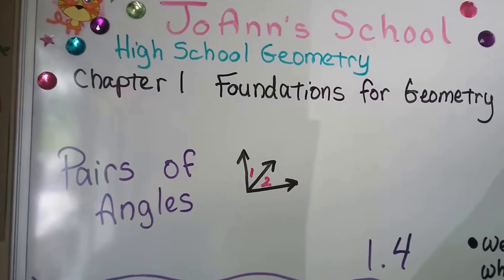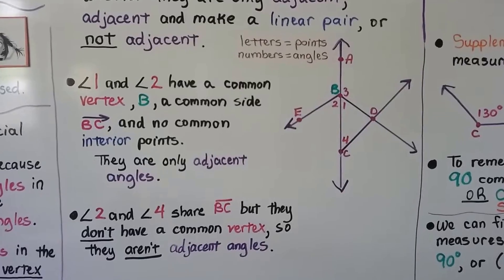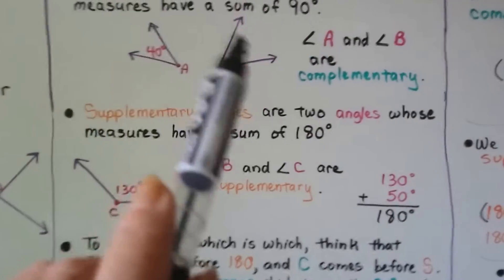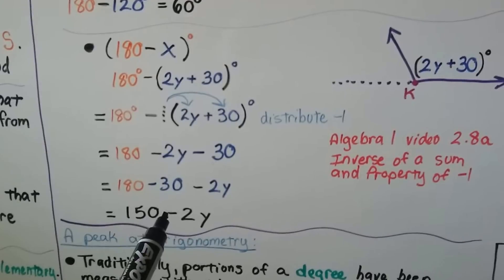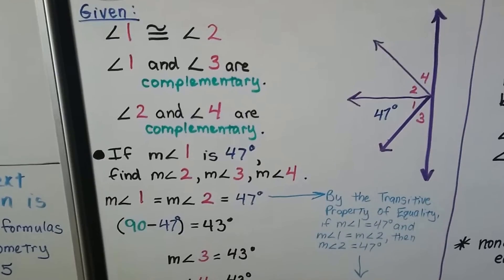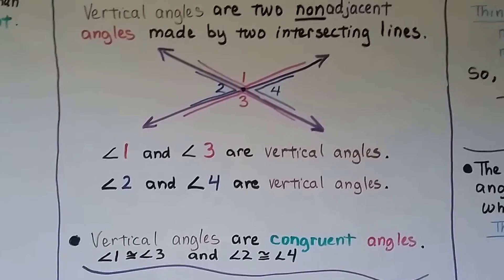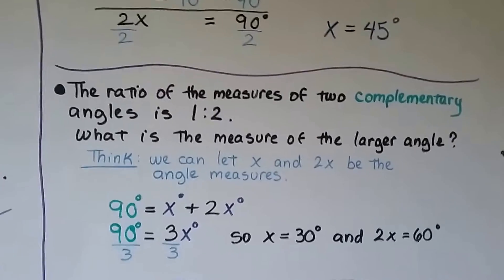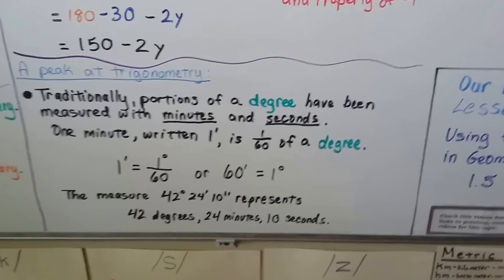Geometry 1.4, Pairs of angles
An explanation of angle relationships, adjacent angles, common vertices, common sides, linear pairs of angles, identifying angle pairs, complementary angles, supplementary angles, finding the complement or supplement of an angle, vertical angles, and finding the ratio of the measures of two complementary angles.

MINDS Minds.com/joannsschool

Get a JoAnn's School t-shirt, mug, tote, or hoodie to let everyone know you're a fan!
Teespring.com/joann-s-school-t-shirts